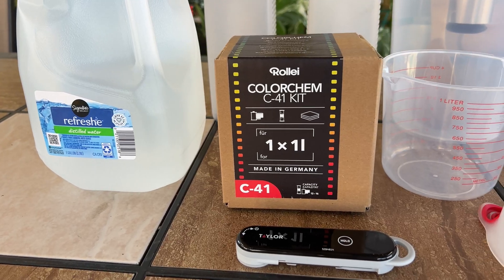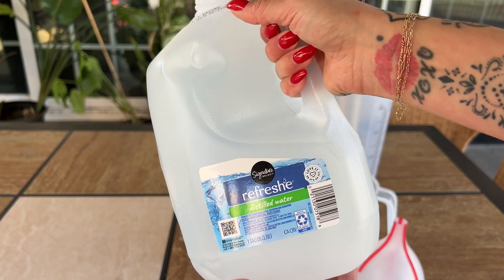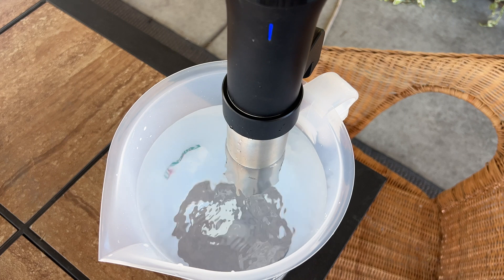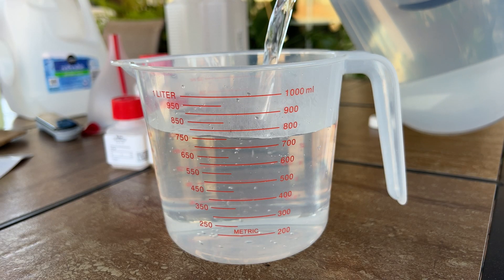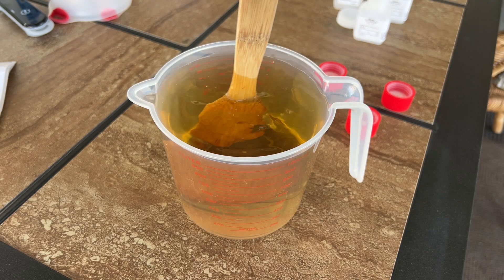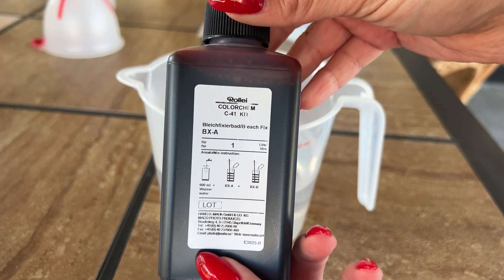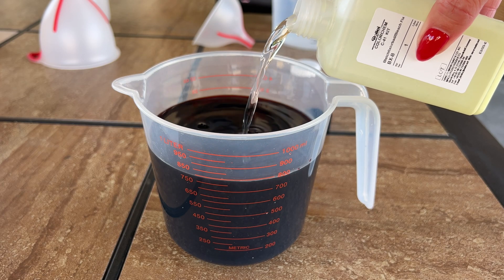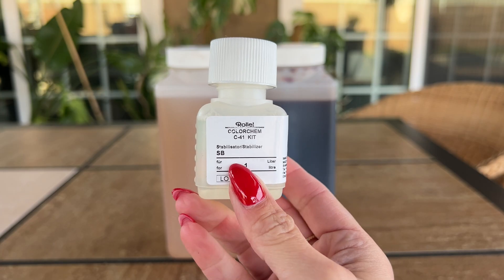The BEST C41 kit to develop your film at home. How to Mix the Chemistry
Rollei's C41 kit is my absolute favorite kit for processing my color film at home. I've tried literally all of them and I love this one because it has the longest shelf life out of all the other brands I've tried. This video I'm showing you how I mix up a fresh batch of chemistry. It's soooo easy!